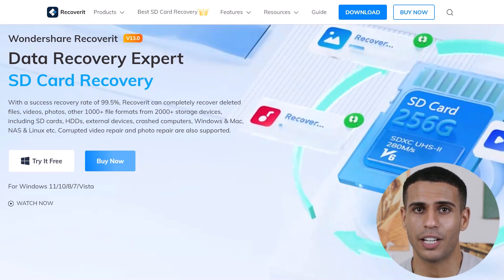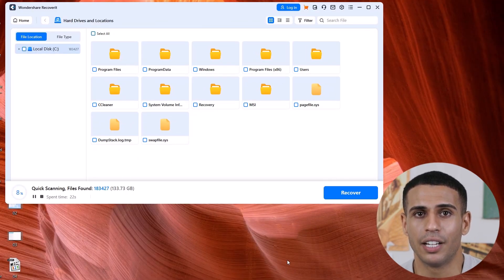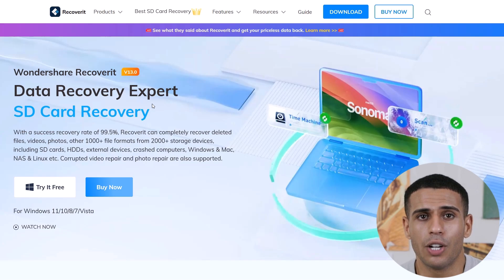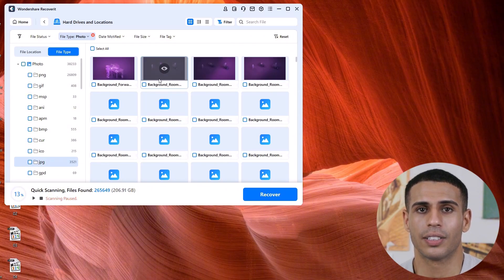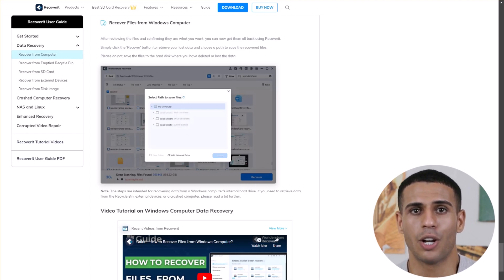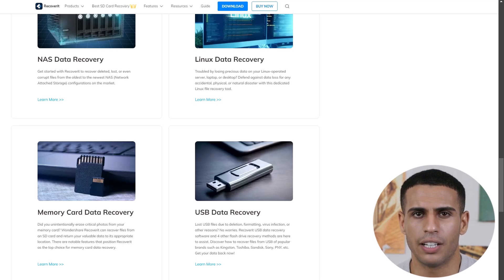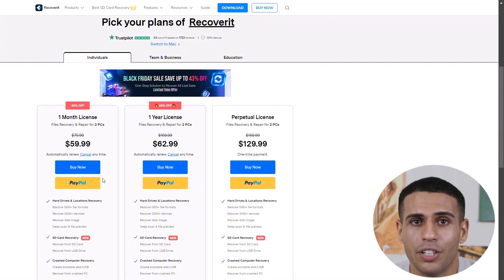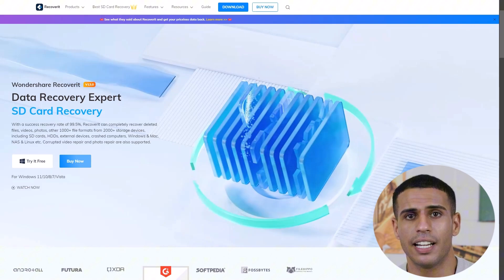Wondershare Recoverit Review Step-by-Step Guide (2025)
Discover the ultimate guide to Wondershare Recoverit in 2025! 🚀 In this comprehensive review and step-by-step tutorial, we’ll explore how Wondershare Recoverit can help you recover lost, deleted, or corrupted files quickly and effectively. Whether it’s photos, videos, documents, or other essential files, this software has you covered.

🎯 What You’ll Learn in This Video:

► Key features and benefits of Wondershare Recoverit
► How to download, install, and set it up
► Step-by-step instructions for recovering lost data
► Tips to maximize recovery success rates